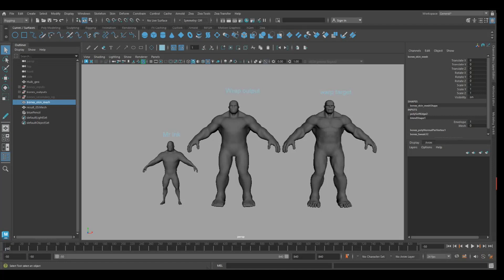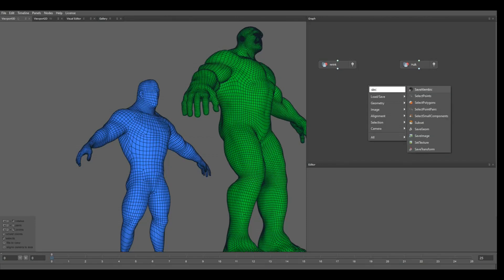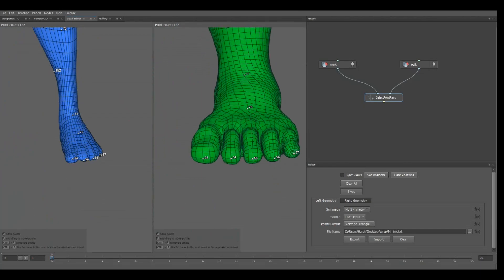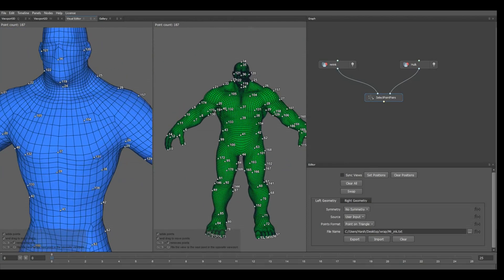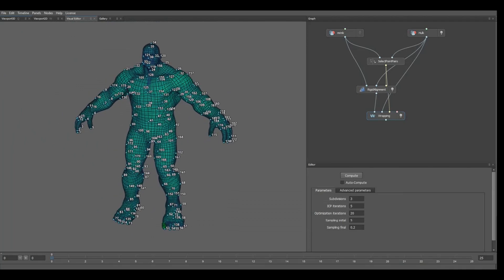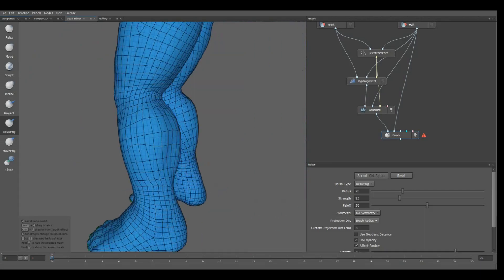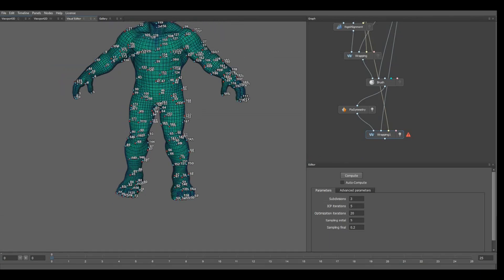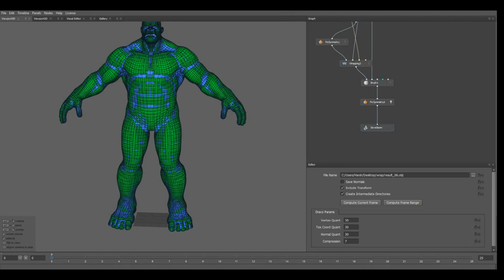How to use Wrap software in order to Warp source character to target character in Ziva Dynamics.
Hello,

Here is the quick video demonstrating on how to use wrap software in order to create mesh which enables us to use warp from source character to target character in Ziva Dynamics.

The information presented in this video is not meant to promote or endorse any particular software or product. The views and opinions expressed in this video are those of the presenter and do not necessarily reflect the views or opinions of any organizations or individuals mentioned.